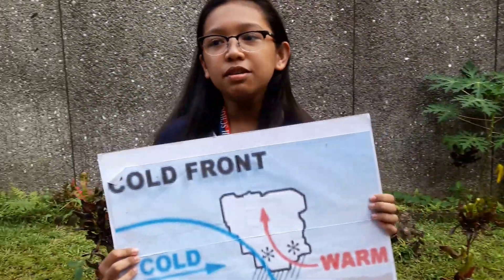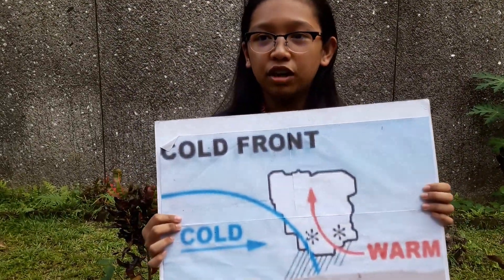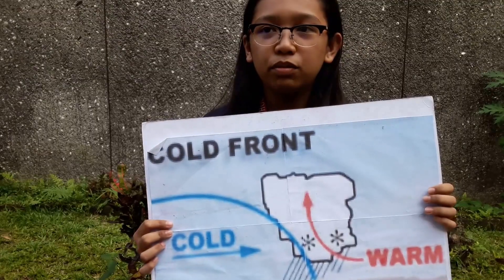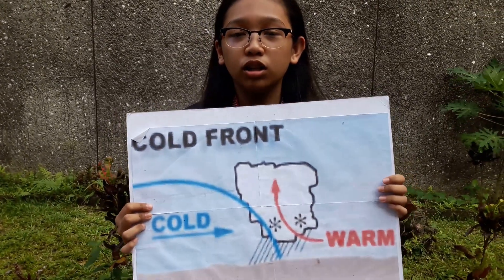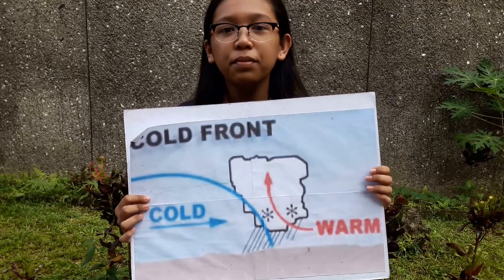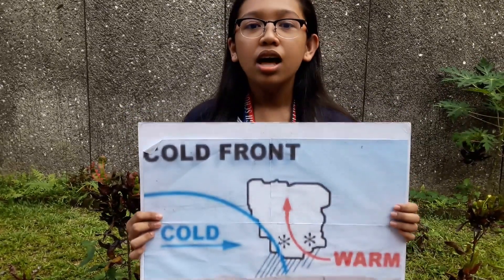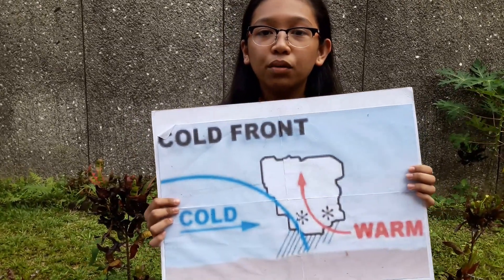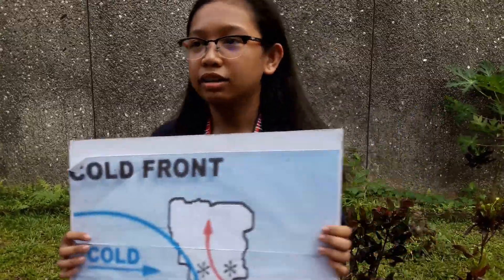PISAY 2022 JADE AIR PRESSURE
Grade 7 Jade
Angela, Annea, Yonah EG, Owen and Milo